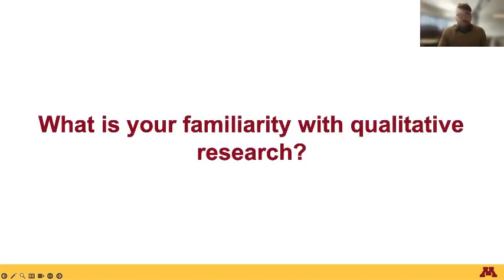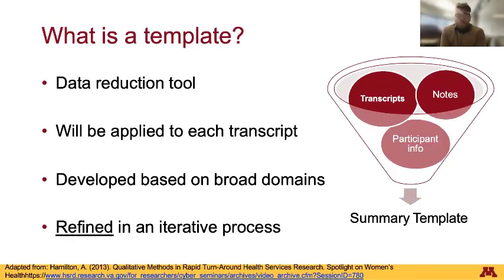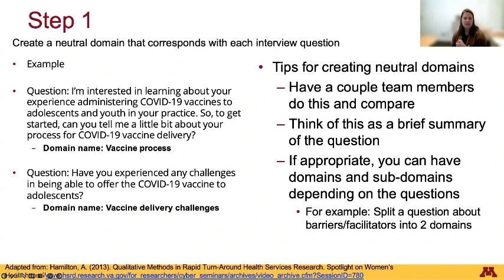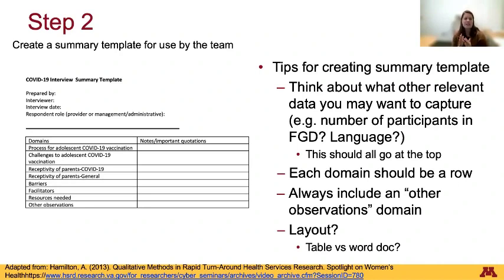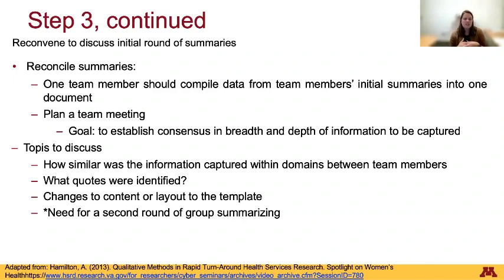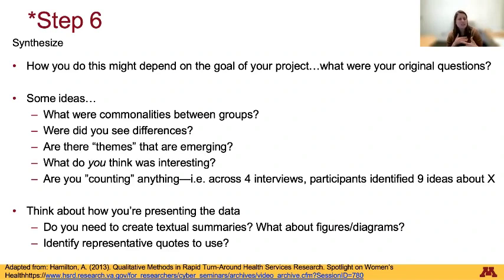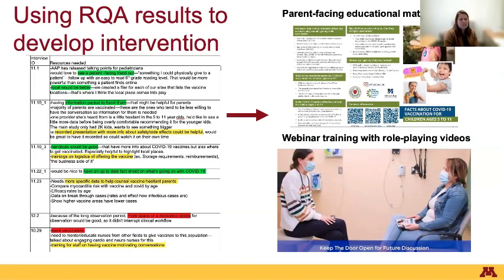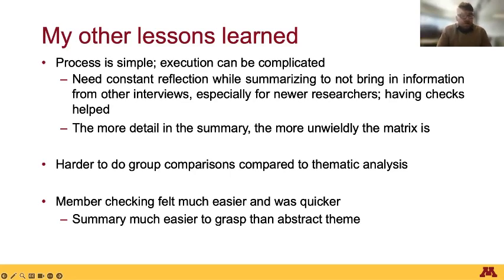Learning Lab Template Analysis October 2023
The Bright Spots Mini-Lab supports the growing interest in qualitative and mixed methods research among public health practitioners, students, and researchers. "Learning Lab" sessions provide attendees with an opportunity to learn from and consult with experts on activities that build on the qualitative research skills they’ve learned in classrooms or while at work in their agencies.

Template analysis is a structured approach in which researchers identify major domains covered in a data collection and provide summaries of participant responses for each domain. They then place each summary in a matrix to identify recurring themes under each domain.

In this workshop, attendees will build their understanding of:
1. Recognizing when rapid qualitative methods would be most appropriate
2. Describing the steps of template analysis as a rapid qualitative method
3. Proposing how to use template analysis in one’s own research program